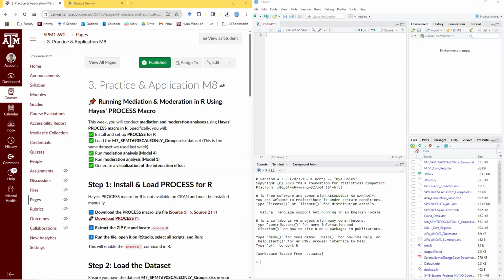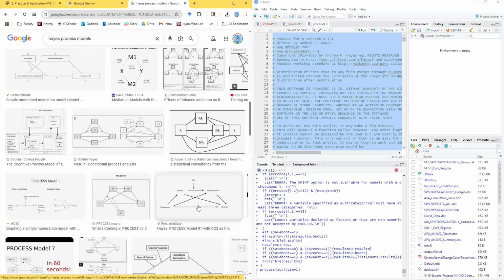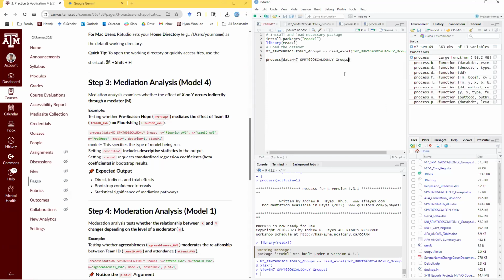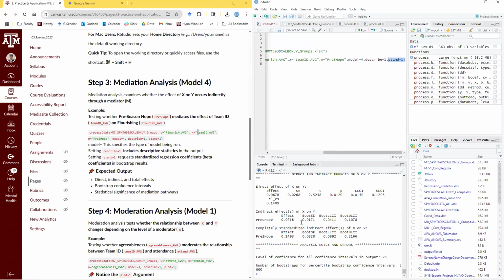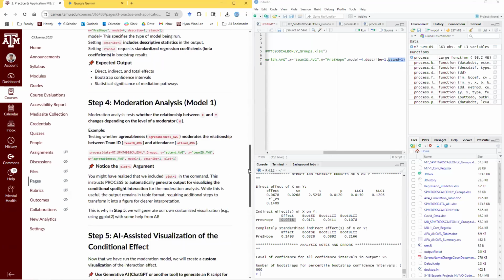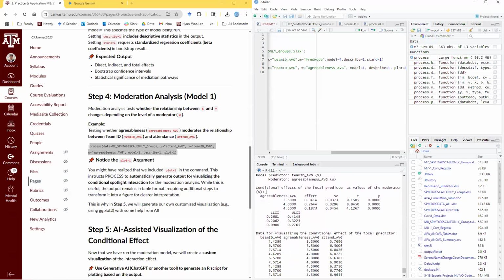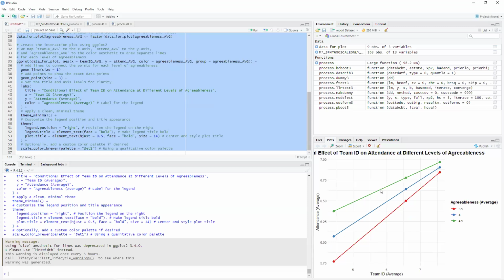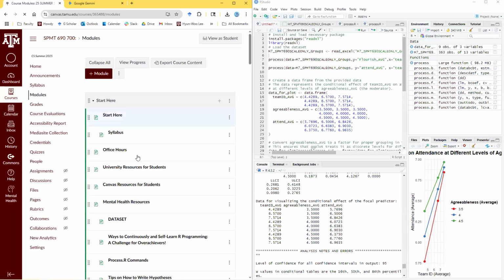6. Installing and Running Hayes Process Models in RStudio